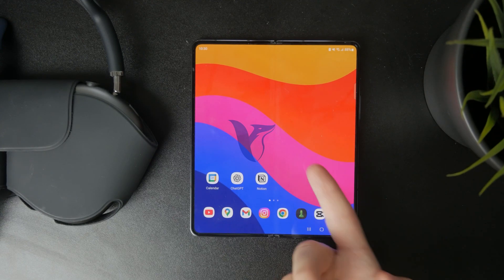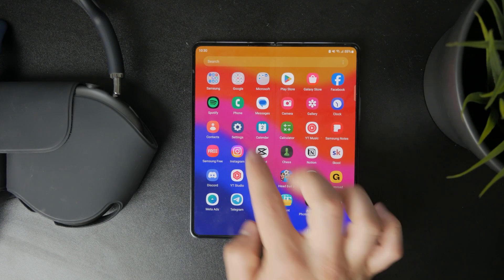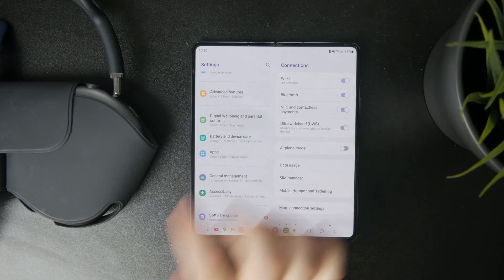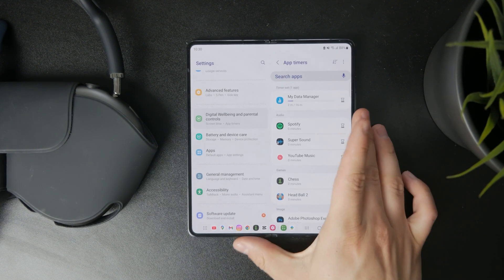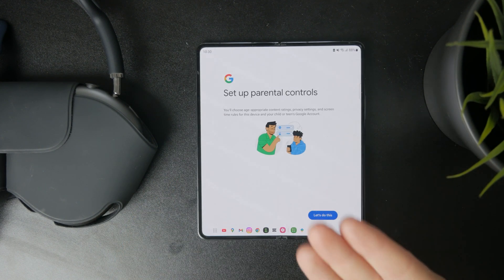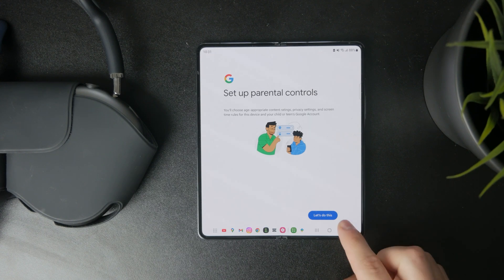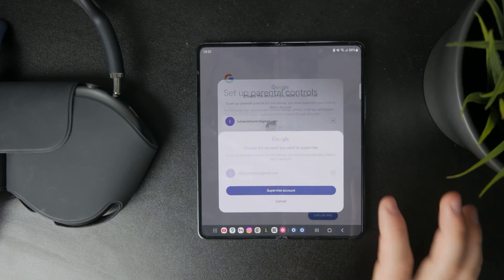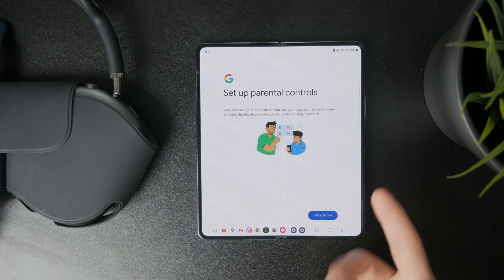What Does Parental Control Do on Android? (explained)